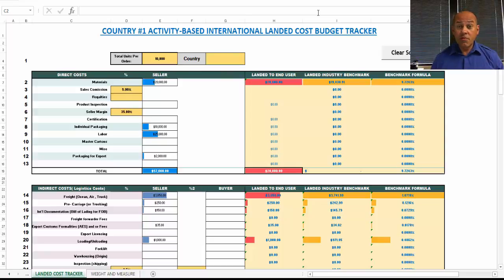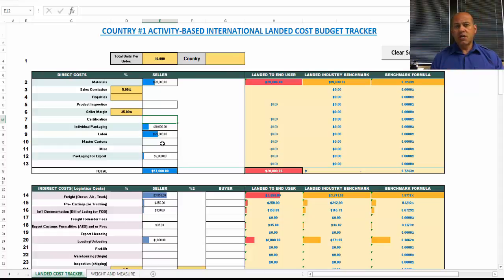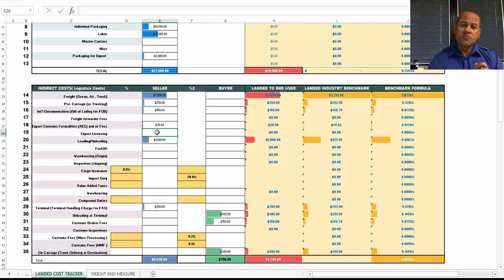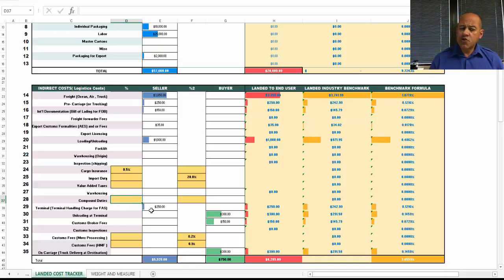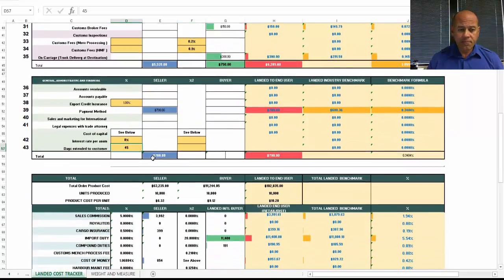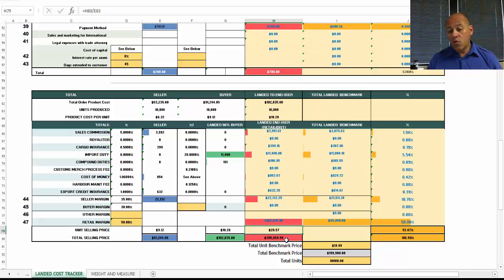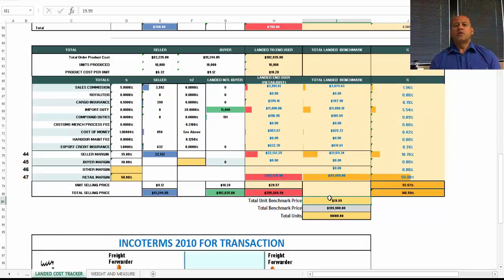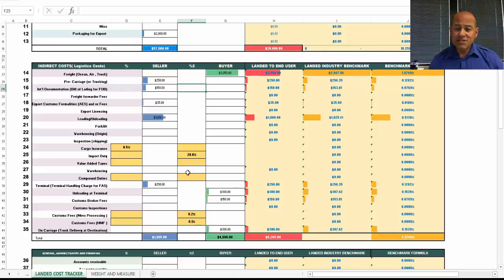Landed Cost Example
The following video is an example of an international landed costs.